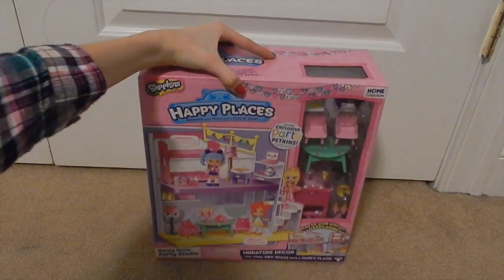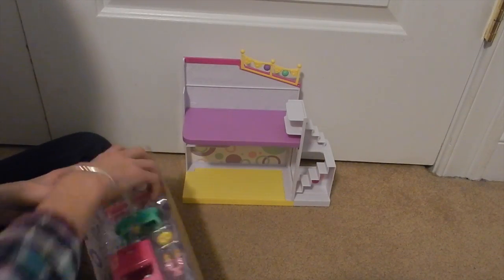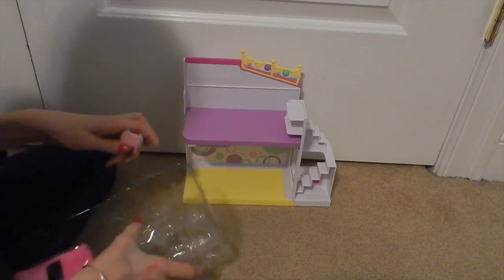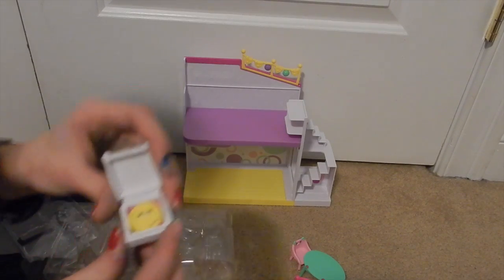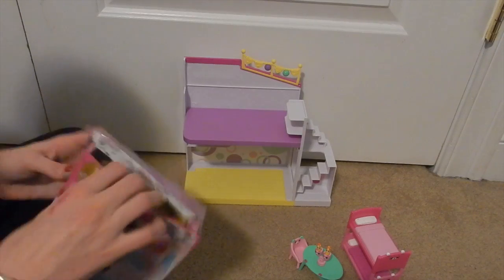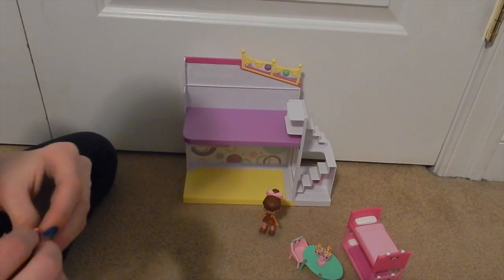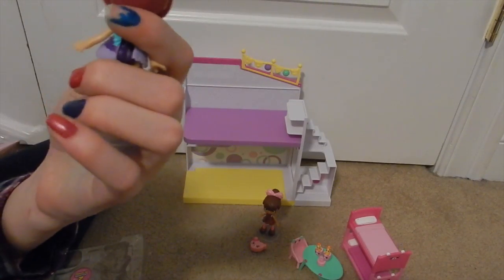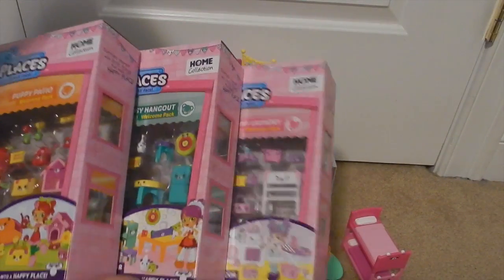Shopkins Happy Places Season 2! New House and Girls!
Want to know where I get my Paradise Galleries dolls? to get your own! If you need more time to pay or can’t pay all at once use the Easy Payments feature. You only have to pay once a month for 3 months with no interest.
Paradise Galleries dolls are super cute and you won’t regret getting any of their wonderful babies!